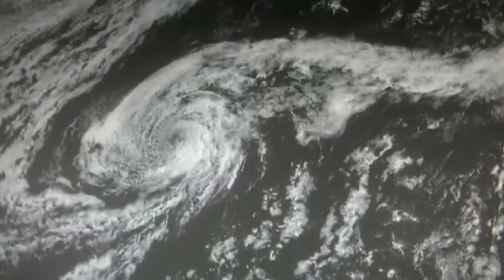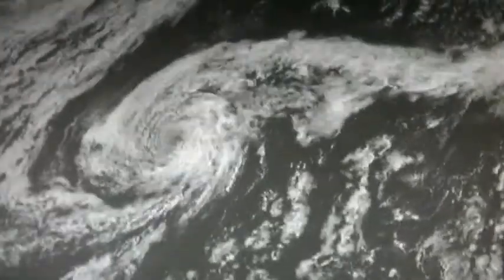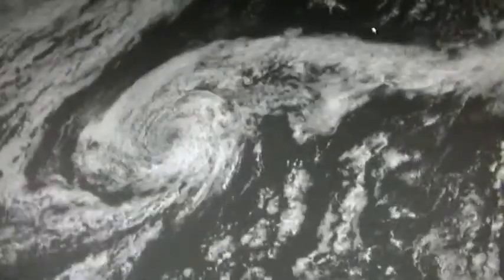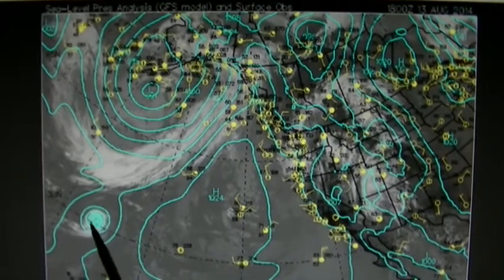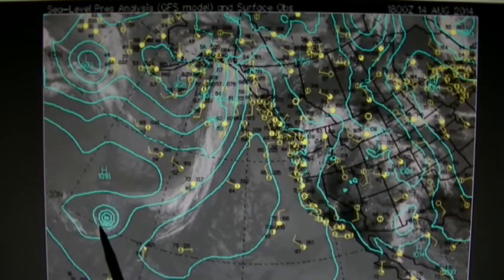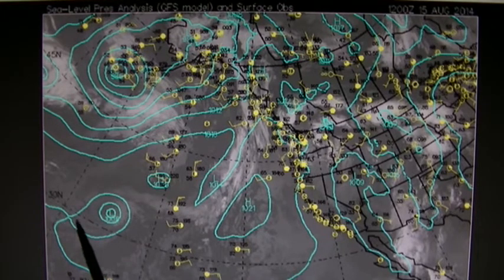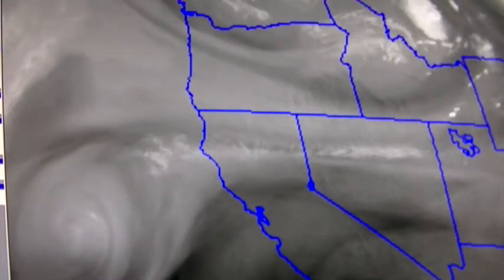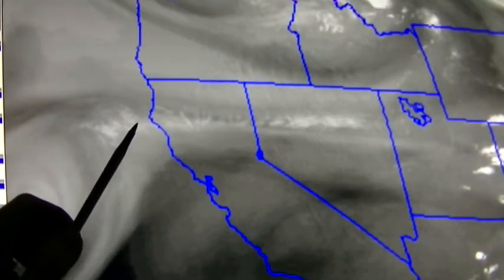California Drought Amazing Satellite Fraud part 2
This is is a follow up to show that Hurricane Julio really DID disappear during the night of August 13, but it is STILL shown on the satellite map two days later! The surface pressure map confirms that Julio disappeared. At one point, you can see clockwise rotation on the phantom hurricane, at the 2 o'clock position. Hurricanes NEVER rotate clockwise! I should have mentioned it in the video, but I didn't see it at the time.
I am stunned at the audacity of the people running these programs, and managing the public satellite images.
These people are criminals, and should be brought to justice.
It is fraud to push these falsified maps onto the public, after WE have paid for these satellites to deliver TRUTHFUL images. This should be treated just like any other kind of federal fraud, along the lines of mail fraud. We paid full price, but recieved intentionally damaged goods.
Federal prosecutors, and congressmen, please look into this.
"In a time of universal deceit - telling the truth is revolutionary act" - George Orwell, 1984.
So, now we know that even the basic things we take for granted are often intentional lies.
I predict this satellite tampering will get much, much, worse, if it is not regulated by federal authorities.
The warning sign was a few years ago, when the Rothschild family bought ALL the weather forecasting services. Now, we are at their mercy.